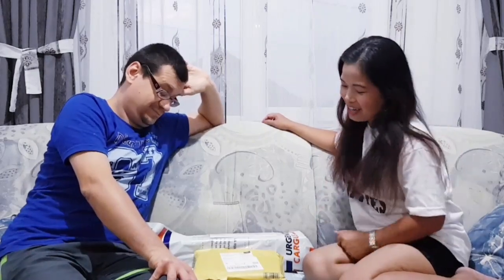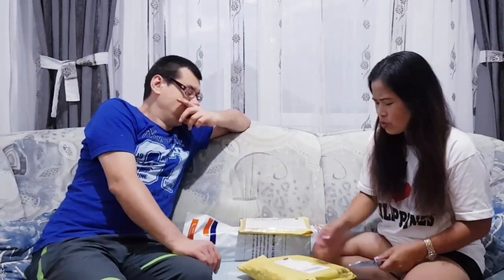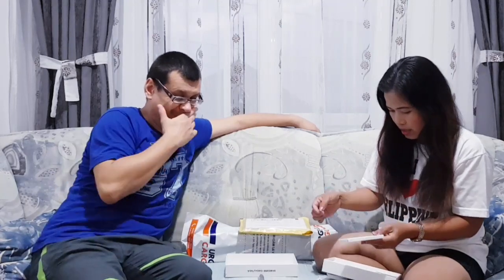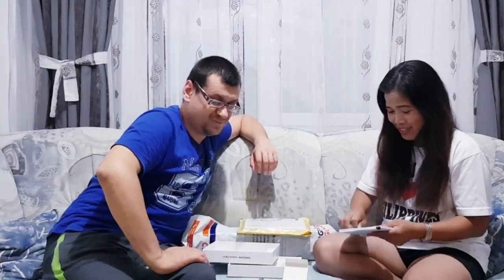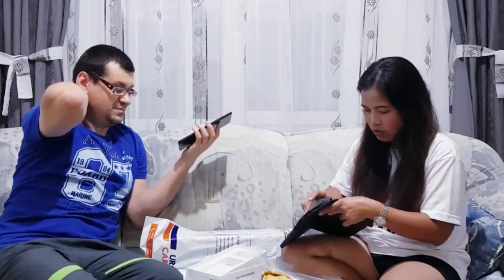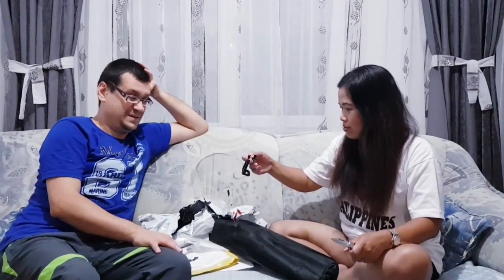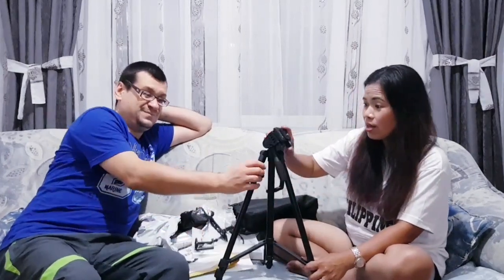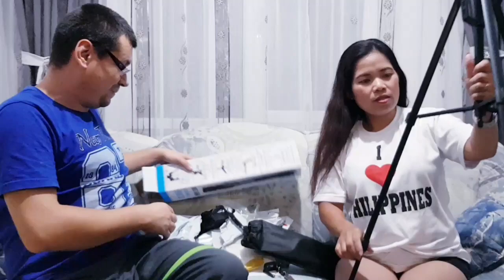UNBOXING || SAMSUNG GALAXY tab A 8 2019 || TABLET CASING || TRIPOD 3366 || EMAG.RO || SAMEDAY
Special mention to my VIP Members
-cat ming
-Twelve inches
welcome to our new Member for today"s LS July 22, 2020
Shout out also to @Dansoy FoodTrip hope you will be back to be my VIP member We missed you already.
THANK YOU SO MUCH VIP MEMBERS FOR YOUR FULLY SUPPORT.
Looking forward to see you more  JOINERS in my Channel as my VIP members.
"BE PART OF ME AND I WILL BE PART OF YOU. JUST GIVE AND TAKE LANG TAYO PARA HAPPY HAPPY DIBA?

COME AND JOIN US WITH OUR UNBOXING VEDIO ABOUT WHAT I ORDERED IN EMAG.RO LIKE TABLET SAMSUNG GALAXY A 2019 AND ITS CASING AS WELL AS TRIPOD 3366, ALL THESE THINGS ARE IMPORTANT TO ME AS A VLOGGER.
THANK YOU SO MUCH FOR THESE PRODUCTS. AND SAMEDAY FOR DELIVERING US DIRECTLY AT HOME. HOPE YOU ENJOY WATCHING US WHILE DOING THIS.